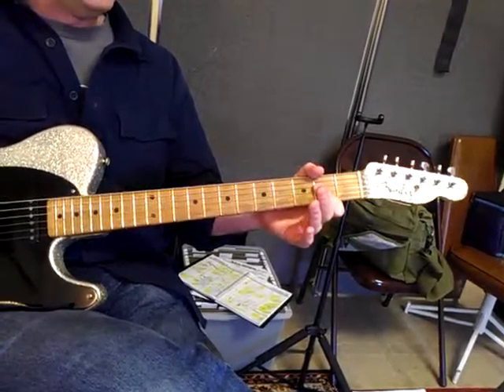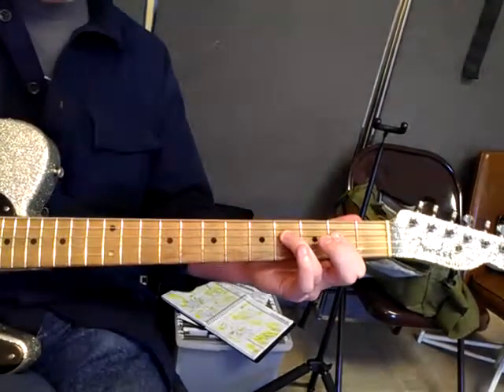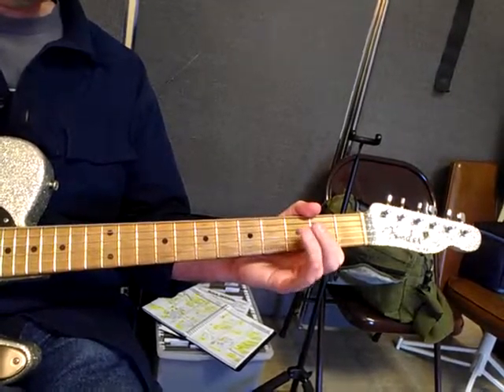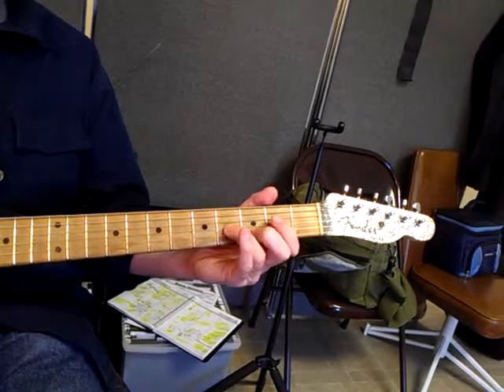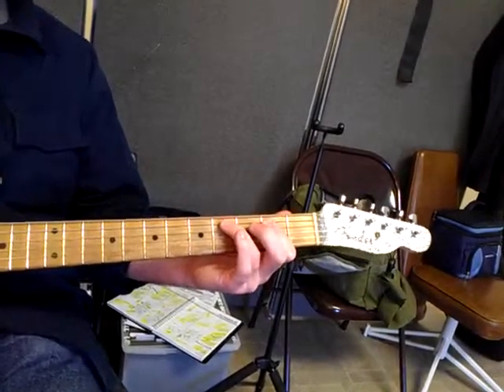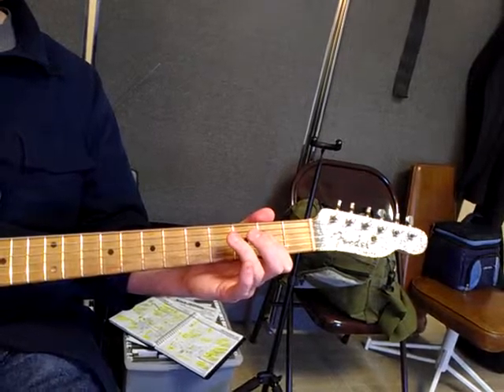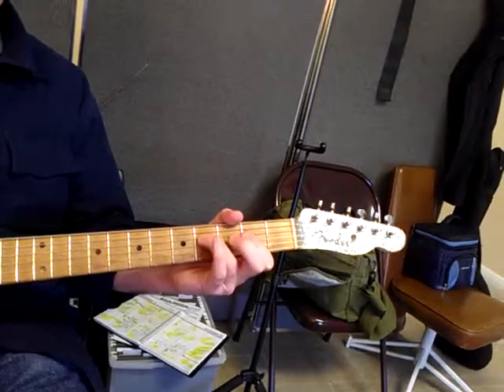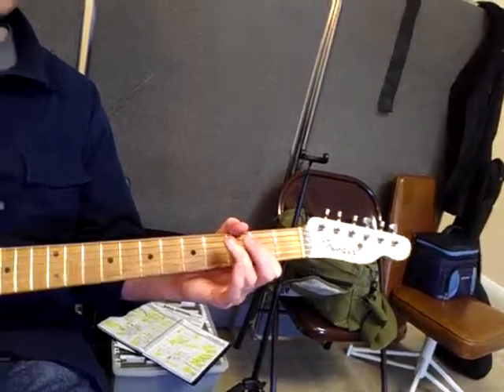Cary Guitar Lessons: Basics - The Blues Shuffle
CGL co-founder/instructor Mike Krause in a short tutorial on the essential blues shuffle rhythm pattern used in blues and classic rock guitar.

Mike Krause is a multi-instrumentalist, music educator and alumnus of the Berklee College Of Music in Boston. He has performed as a sideman with a wide cross section of artists at events including including SXSW in Austin, TX, the International Country Music Festival in Zurich, Switzerland and the Stone Free Music Festival in Kanchanaburi, Thailand. As a leader he has been featured with his own group Mike Krause & The Third Expression on NPR’s ‘The State of Things’. As a recording session guitarist he has appeared on over twenty albums by artists including Grammy nominee Tift Merritt, Caitlin Cary and Thad Cockrell among others and appears in the book 'North Carolina Musicians: Photographs and Conversations' by Daniel Coston. He has also taught music professionally for over thirty five years and currently teaches guitar both in person and online on Skype, Zoom or FaceTime.